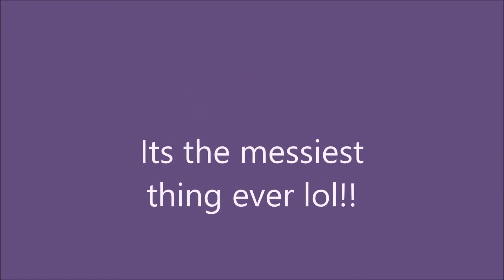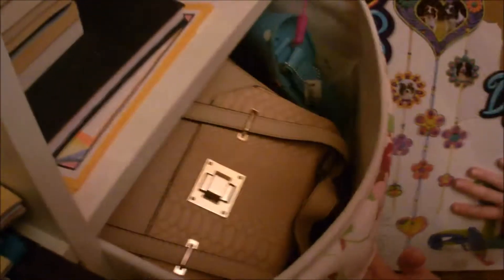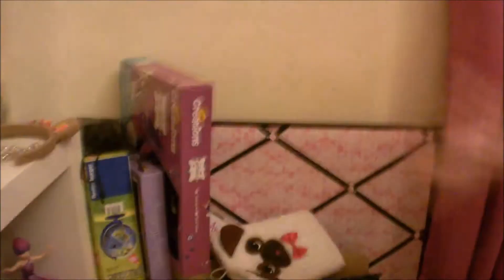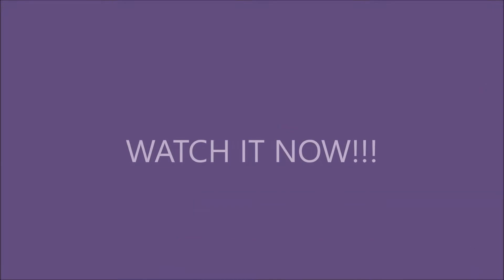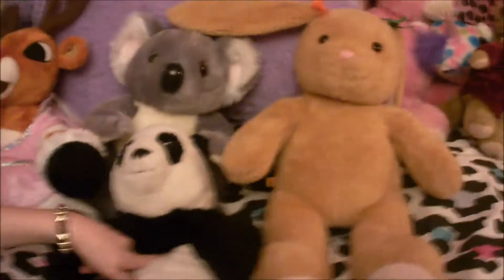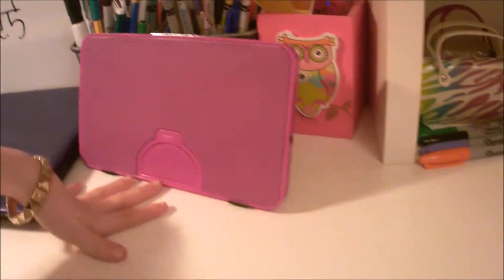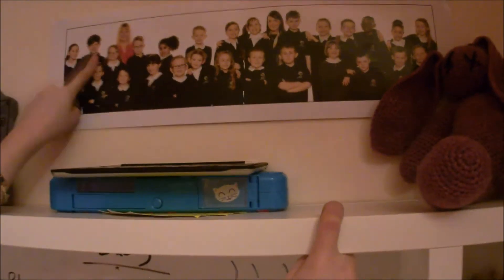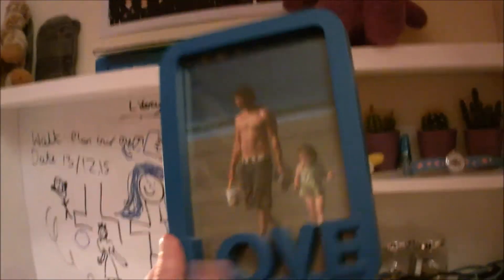Room Tour | Mynameismaisie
Thx for watching guys lets try and get this video to 8 likes and go subscribe to hannahlucy 326 and make sure to stay tuned for my next video comment down below what video I should do thx😀

I have forgot my musical.ly but watch my last video to find out in the description.

Thx love you all byeeeeee❤️👌🏻